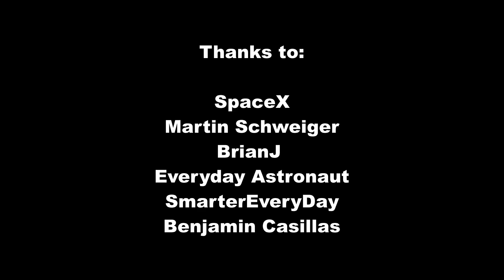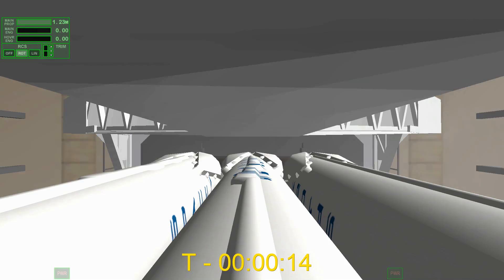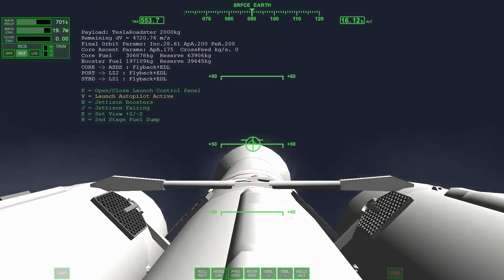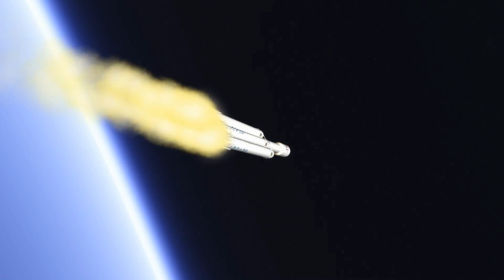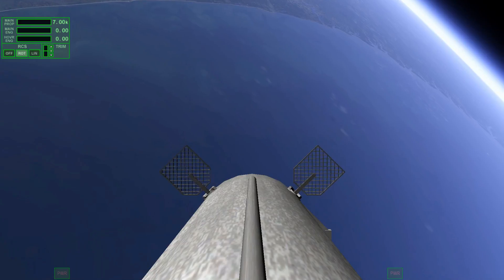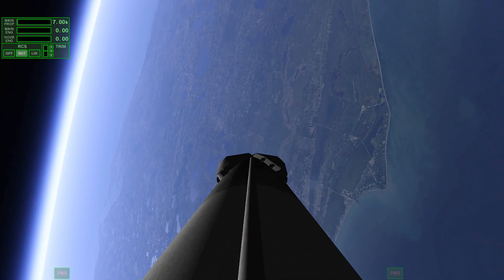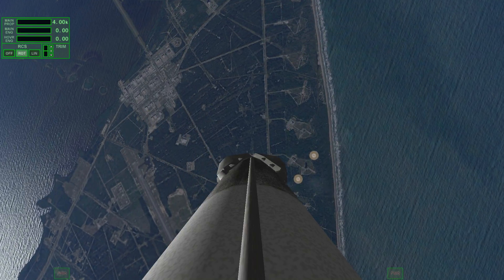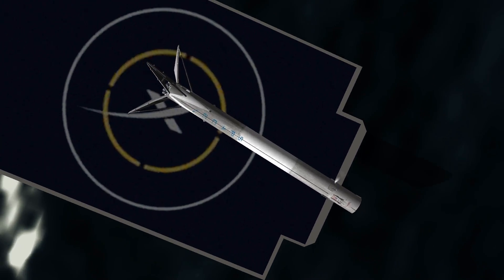SpaceX Falcon Heavy tribute Orbiter Space Flight Simulator 2016 Edition